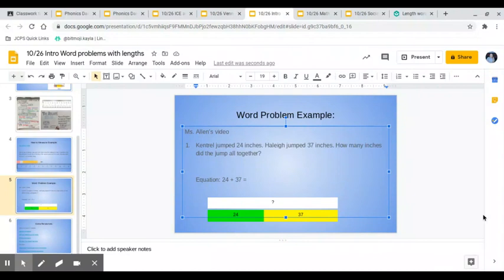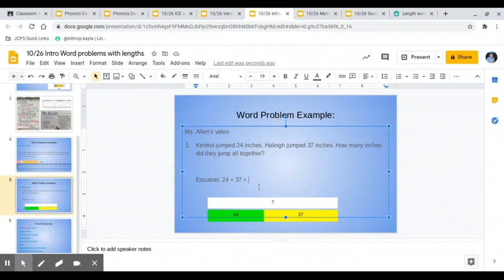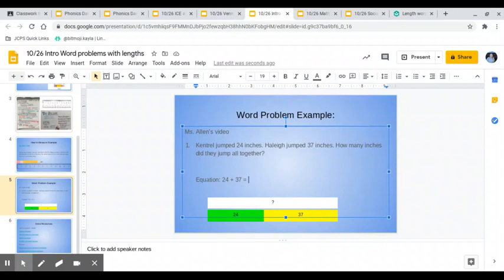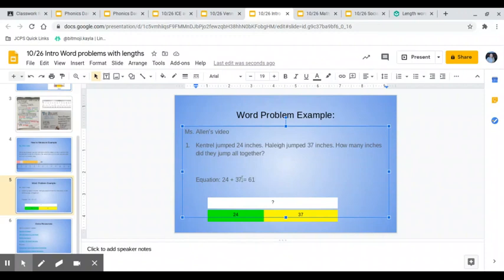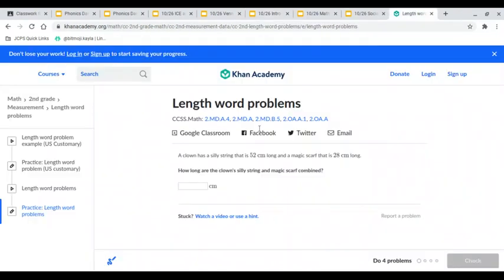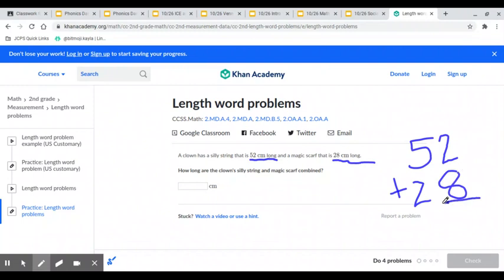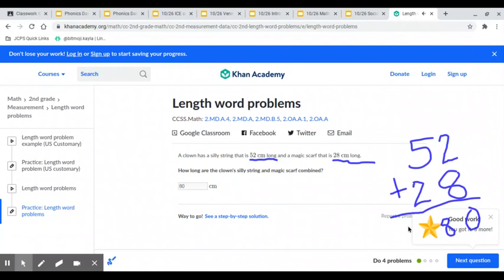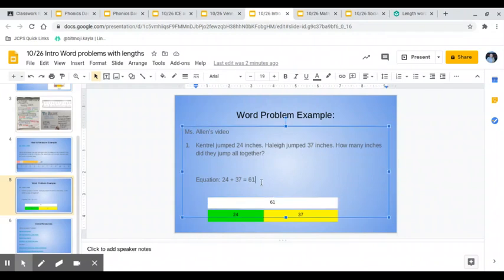Length word problem example